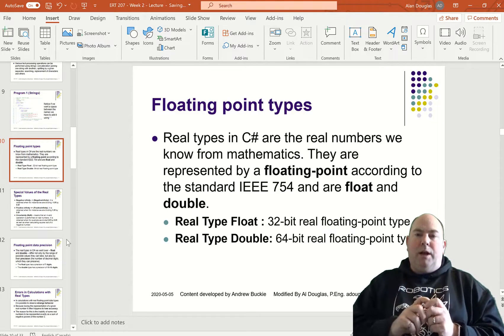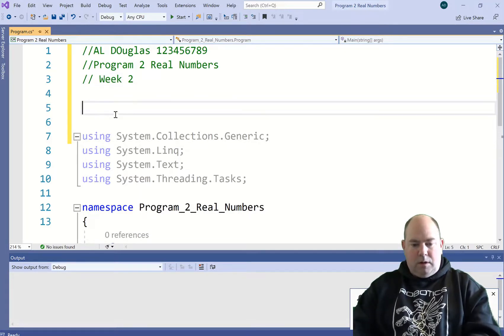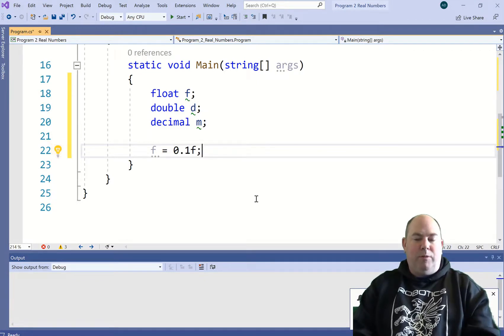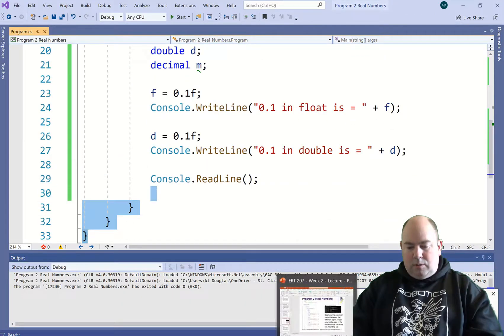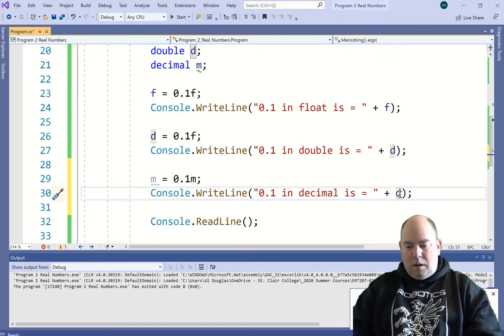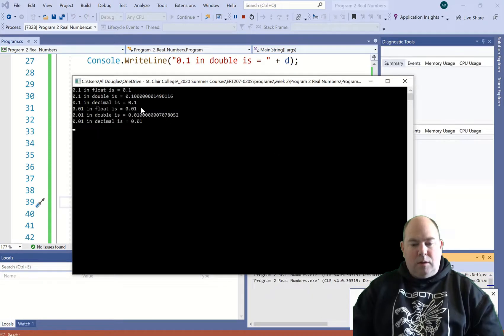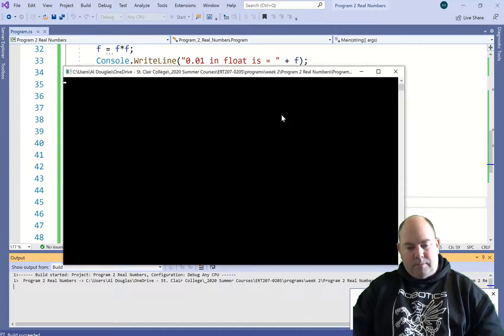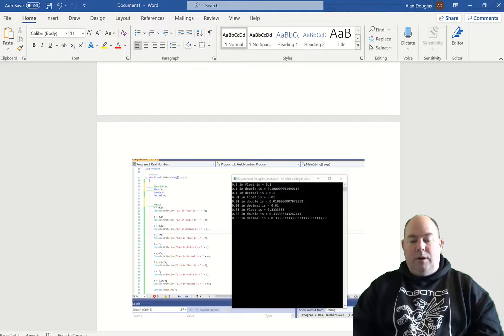ERT207 Week 2 Prog 2 Real numbers